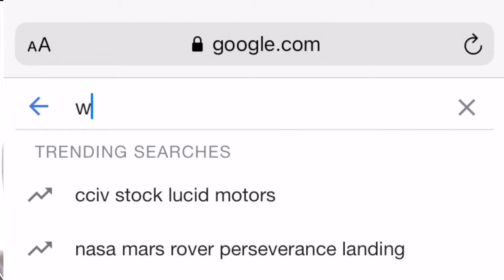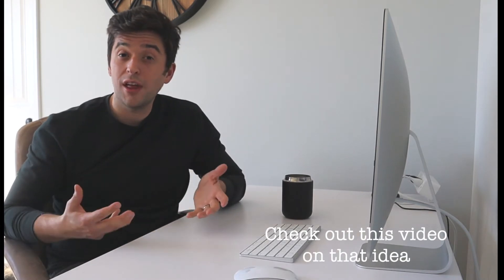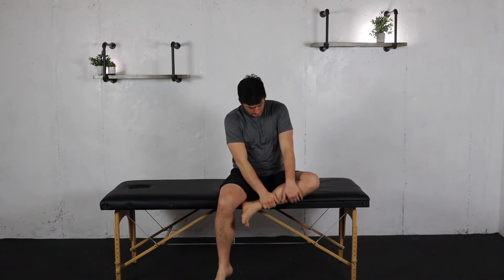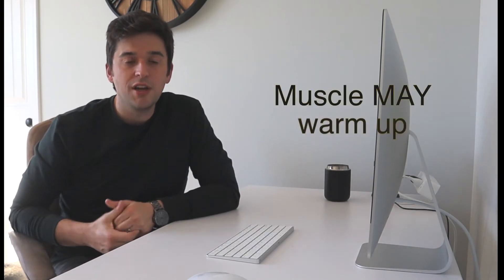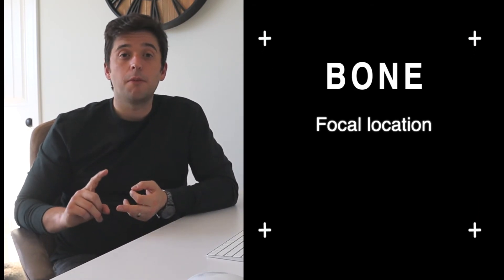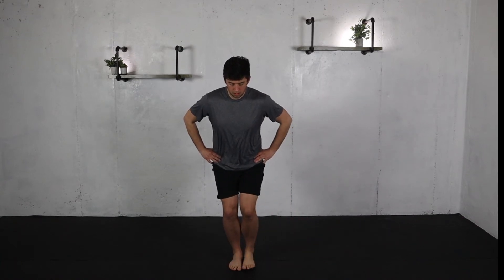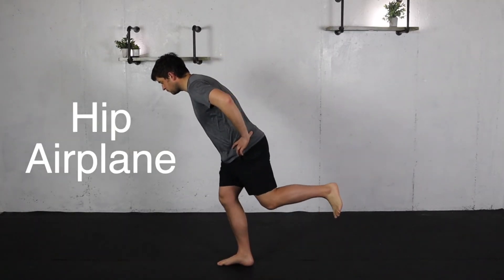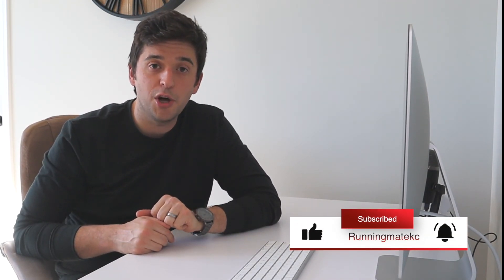Shin Splints vs Stress Fracture | Differential Diagnosis and Treatment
I went running the other day and my shin started hurting and I don't really know what to do. So I went to the internet to hopefully try to find a solution to this problem. This is a really common statement that runners will make, "I went for a run and my leg hurt and now I'm at these crossroads of what to do."

Now, when we start to have some shin pain, one of the things that we need to figure out is what is the tissue that is giving us pushback?

Let's go back to high school anatomy. Now, if we look at all the things that exists from our knee down, we see that there's a lot of stuff. We have muscles, we have tendons, we have fascia, arteries, veins, bones. There's a lot of stuff. I want to specifically hone in on the bone and the muscle and how these two tissues work together.

Our bones provide a sturdy structure for our muscles to work and our muscles help slow our foot down every time it hits the ground. So they have to work a lot when we're running. If we look along the inside of our shin bone, we see that there's a group of muscles that blend into that area and their main job is to slow our foot down every time our foot contacts the ground when we run. They have to work a lot. For most people, when they're experiencing shin pain, if they're only experiencing pain, that's most likely what we're dealing with. This typically gets referred to as shin splints or medial tibial stress syndrome. Those are fancy words for saying my leg hurts. It's important that we figure out what tissue is involved, because if it's the bone, we probably have to stop running. If it's the muscle, there's a good chance that we can continue to train, maybe with some modifications.

One of the first tests that someone will do is they will palpate the area that hurts. Does this hurt? Does this hurt? Does this hurt? And what they're trying to figure out is if it's the bone or the muscle that's involved. If it hurts for me to palpate or touch the bone versus the muscle, a lot of people think that's going to give us information that's helpful. And while palpation can be something that we use, it's not great. I've had lots of runners that come in that have palpable tenderness over their shin, their bone, and they don't have a bone stress injury. I've had lots of runners that have palpable tenderness on the muscle and not the bone, and they ended up having a bone stress injury. So we can use that as a very small part of how we figure out how to handle these situations, but it's not definitive if someone is tender over one spot versus the other.

Now, if the bone is what's involved, normally that's going to continue to worsen and as we run. It doesn't get better with activity. This is the opposite of what we see with muscles. Often if the muscle is what's involved, we're going to be able to warm up a little bit. Maybe it hurts at the start of my run, but over time my feet get under me and then I'm feeling okay after that.

The second thing that we have to look at is what is the location of the person's symptoms? If that person's symptoms are very focal in nature, the symptoms are five centimeters or less in length, there's a higher chance that that's the bone that's involved. If the symptoms are of a greater length, if they're above five centimeters, if I can press on the muscles on the inside of my shin and it's painful for bigger than five centimeters, there's a higher likelihood that it's the muscle that we're dealing with.

And the last thing is if it's bilateral in nature. So if we're experiencing pain that's only on one side versus pain that's on two sides, there's a higher chance that it's the bone. So if someone is having focal pain that's present in a very specific spot that worsens with things like running, standing, and other weight bearing activities, there's a higher likelihood that this is the bone that we're dealing with. If someone's symptoms warm up with activity, they're broader in location and they're present on both sides, there's a higher likelihood that this is the muscle that's involved. So we're pretty confident that it's the muscle that we're dealing with.